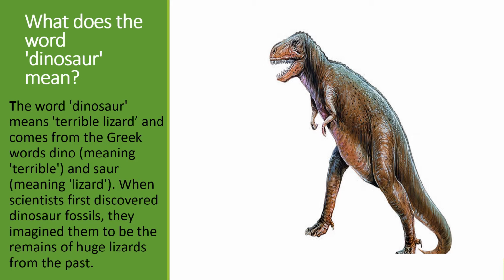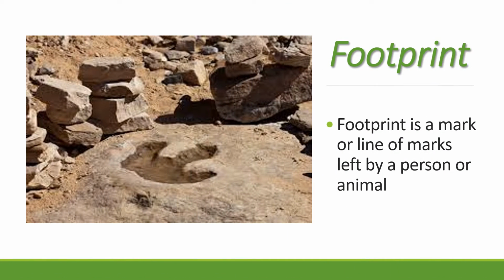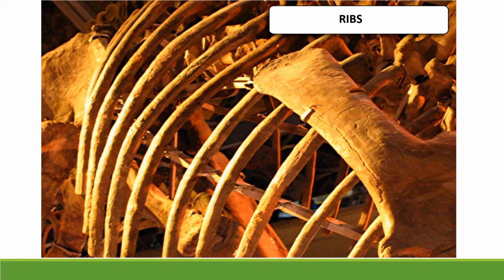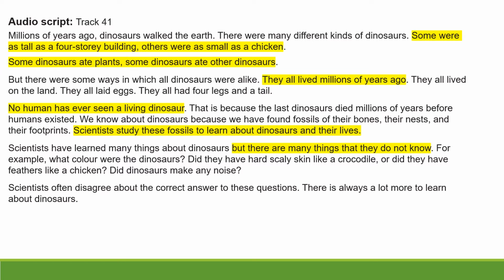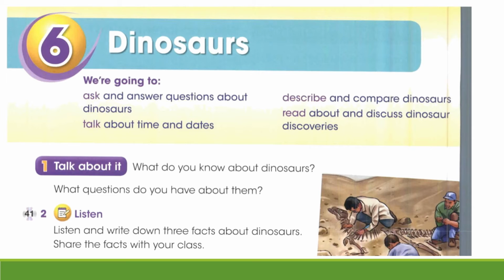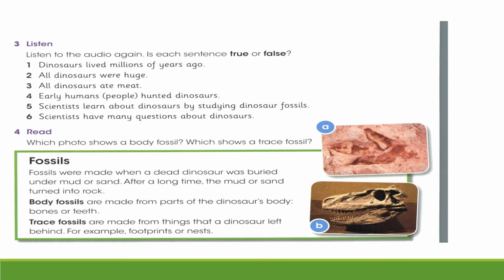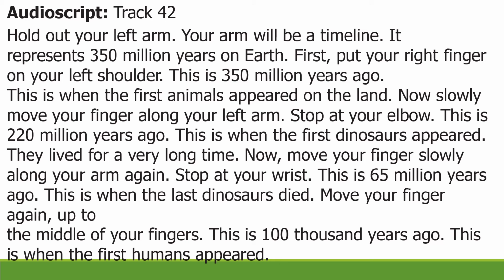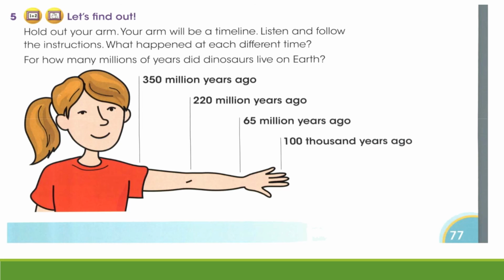English Powerpoint1 Week 6 DINOSAURS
English Grade 3B